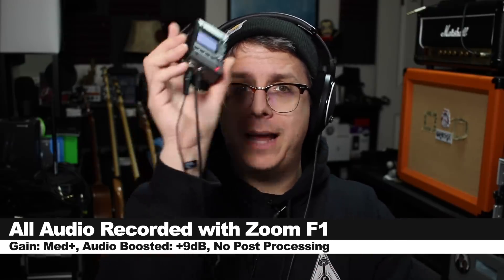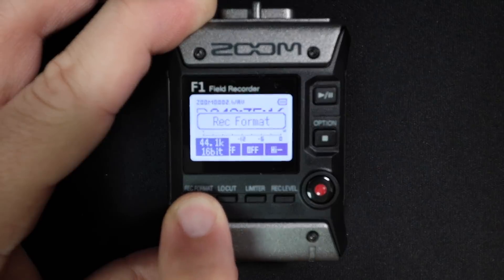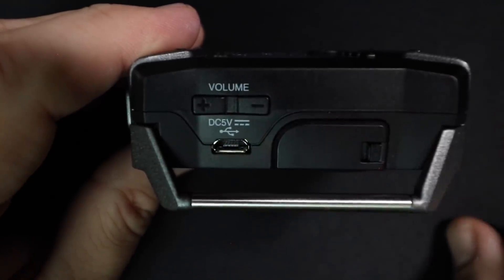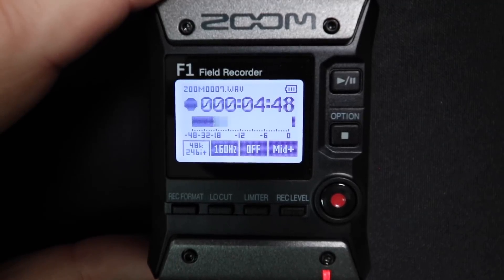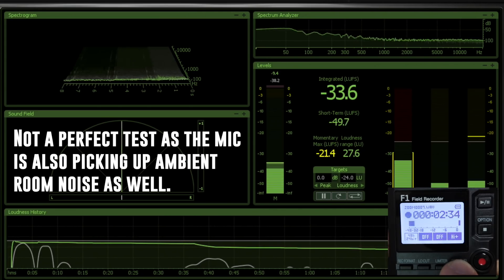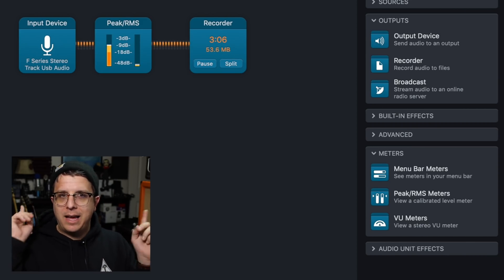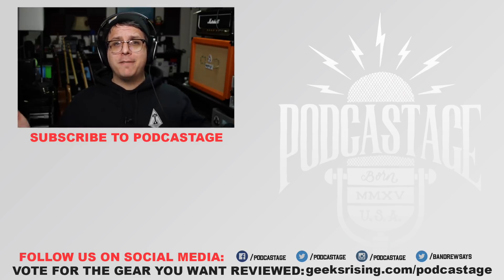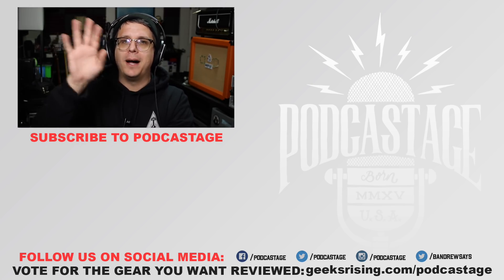Zoom F1 Field Recorder & Interface Review / Explained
Today we’re looking at a very versatile Field Recorder, the Zoom F1. This is a 2 track audio recorder that fits in your pocket, has a 3.5mm plugin power port for lavalier microphones, has Zoom’s 10-pin jack which gives you access to shotgun microphone capsules, dual XLR capsules, MS capsules, and more. It also records to the SD card up to 24-bit 96kHz, and can function as a USB Audio Interface at up to 16-bit 48kHz.

00:00 - Intro
00:27 - Disclaimers / Price / Setup
00:43 - What’s in the Box
01:07 - Build Quality
01:26 - Walk Through / Features
03:57 - Specifications (Shotgun Microphone Sound Sample)
04:35 - Lo Cut Switch Test
04:55 - Limiter Switch Demonstration
05:36 - Preamp Gain Noise Test
06:37 - Setting it up as an Audio Interface
07:56 - Camera Mic vs Lav Mic Comparison
08:24 - Pros & Cons
09:11 - Overall Thoughts
10:10 - Recommendation
11:03  - Outro